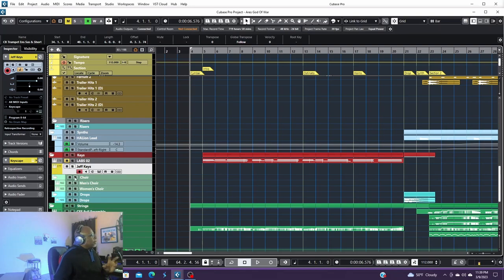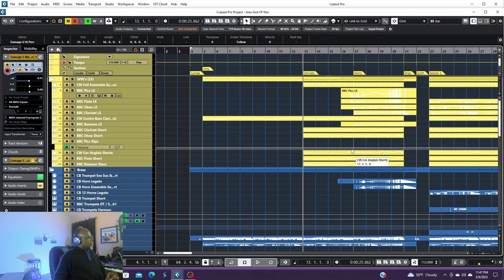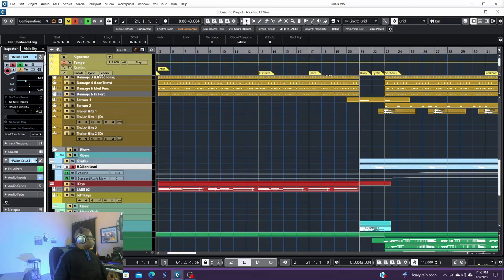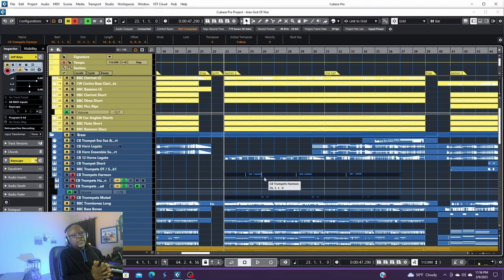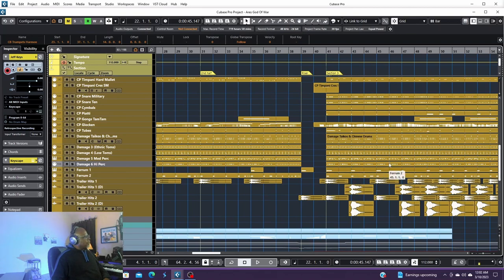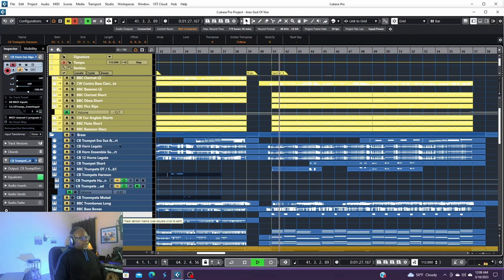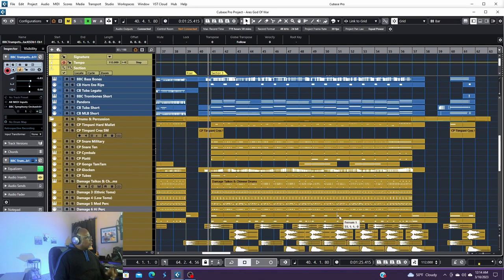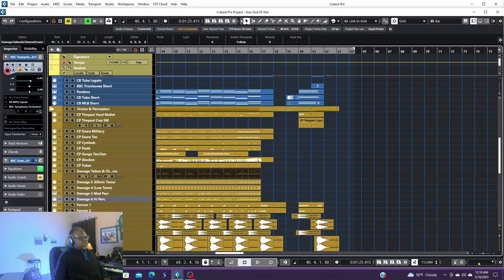HOW TO WRITE AN EPIC ORCHESTRAL CUE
In this video, I break down my epic orchestral hybrid cue; "Ares, God of War" and give some great tips on orchestration and layering.